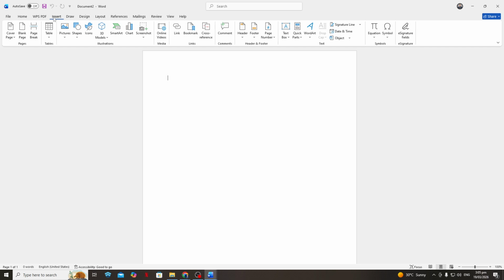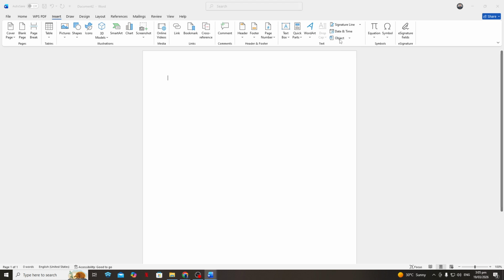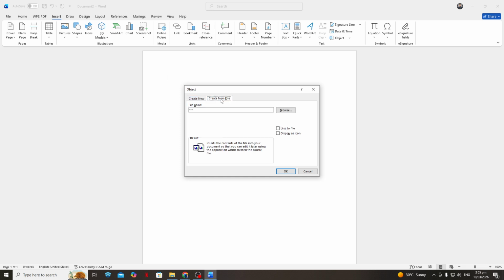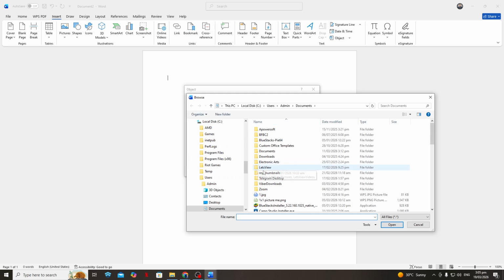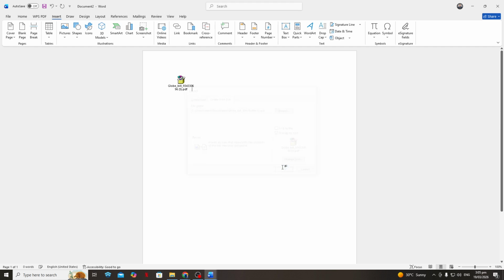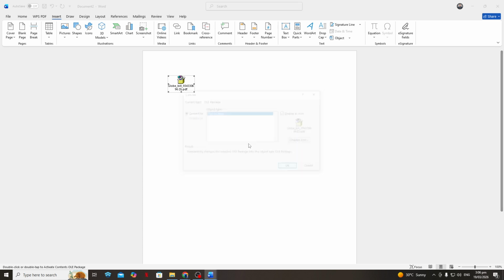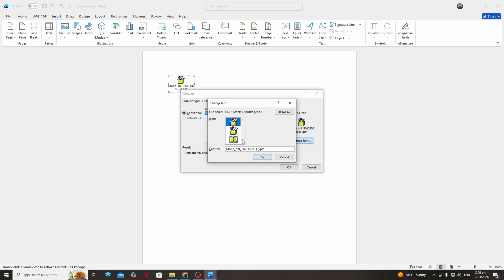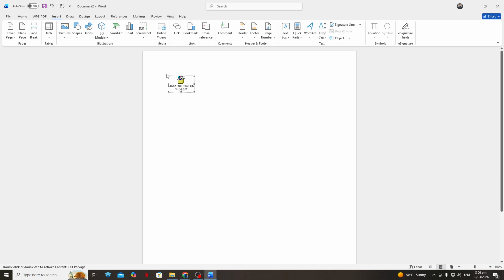How to insert pdf file into microsoft word (Latest Update)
How to insert pdf file into microsoft word

Want to insert a PDF file into Microsoft Word? In this step-by-step tutorial, I’ll show you how to insert a PDF into your Word document as an object, image, or editable text.

You’ll learn:
• How to insert a PDF as an embedded object
• How to convert a PDF to editable Word format
• How to insert a PDF as an image
• How to fix formatting issues after conversion

This guide works in Microsoft Word included with Microsoft 365 and Microsoft Office on Windows 11 and Windows 10.

Perfect for reports, assignments, contracts, and combining documents.

👉 Watch till the end to learn the easiest method!